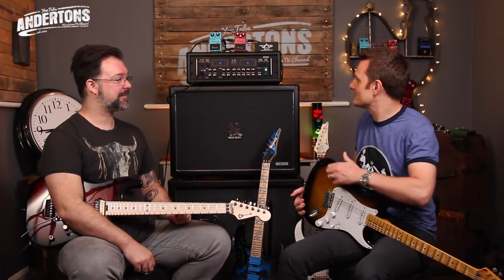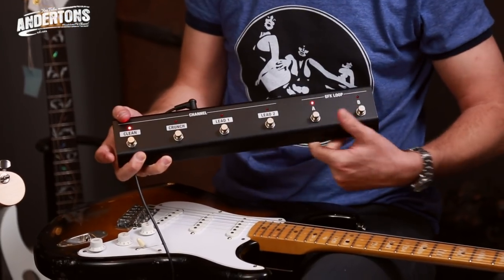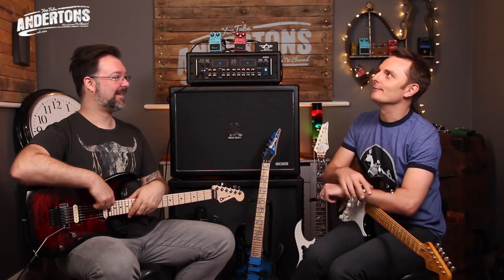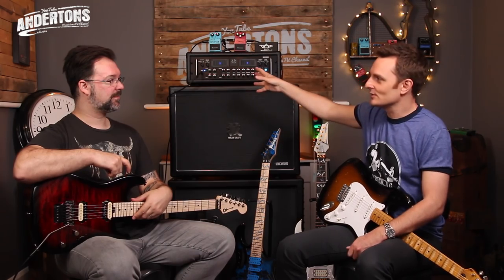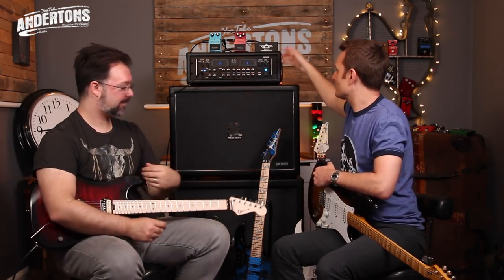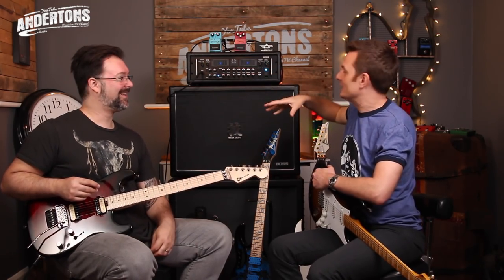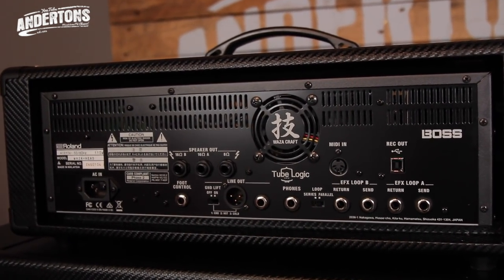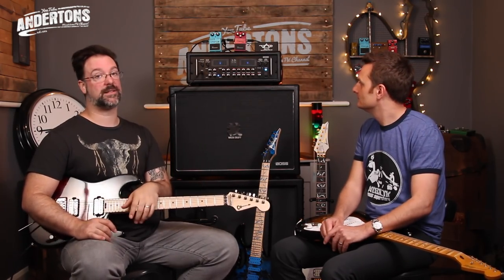WAZZAAAAA.... (AKA The New Boss WAZA Craft Amp Demo)